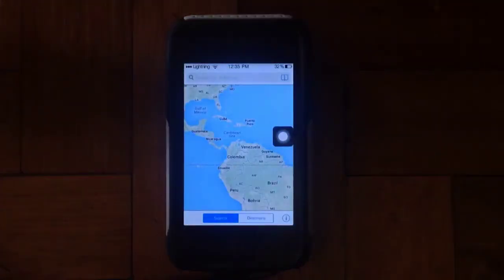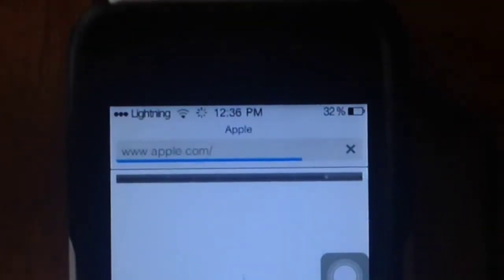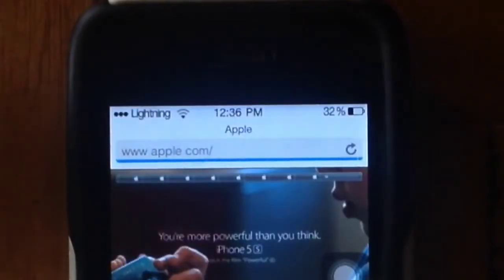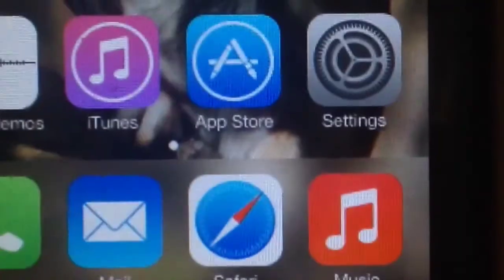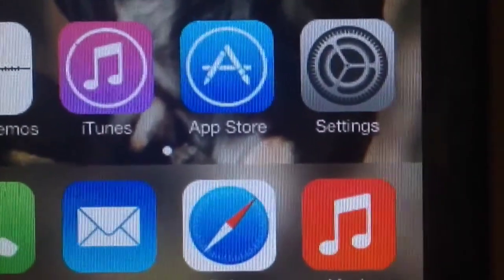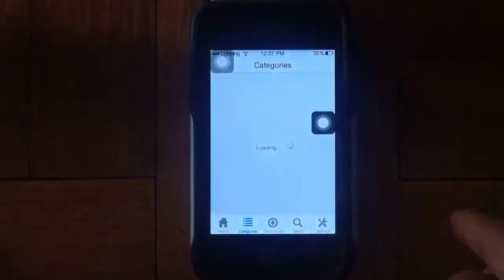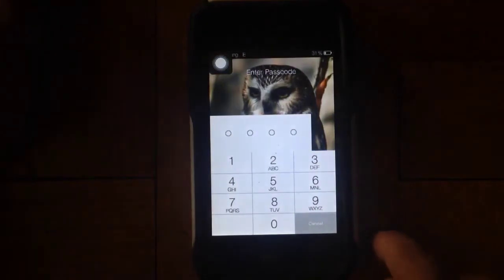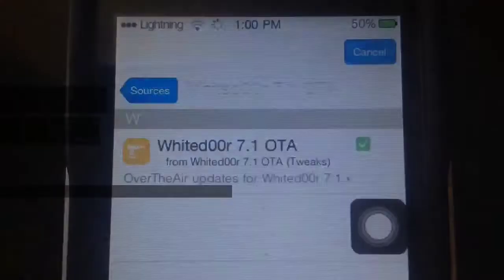Whited00r 7.1 Quick Complete Review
A Quick Review of the changes in Whited00r 7.1